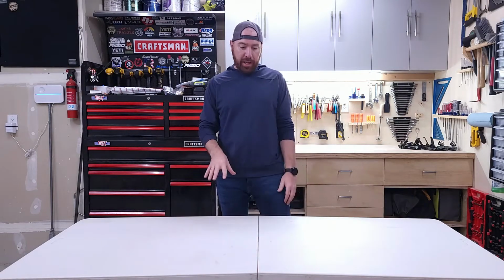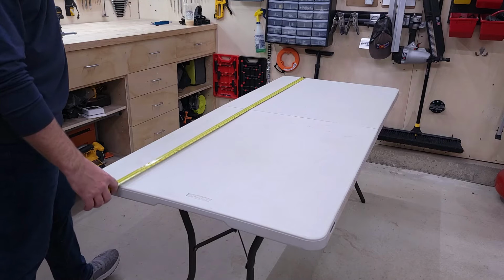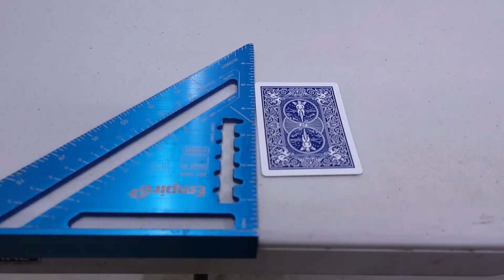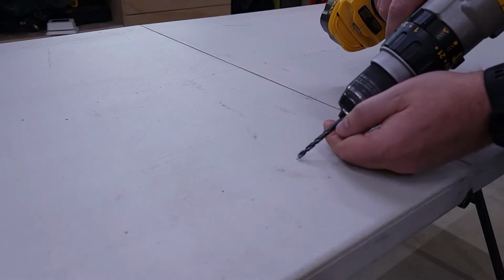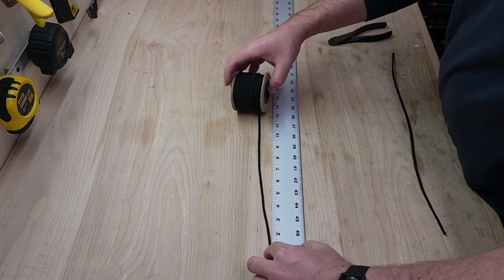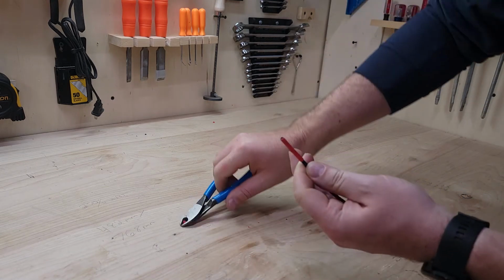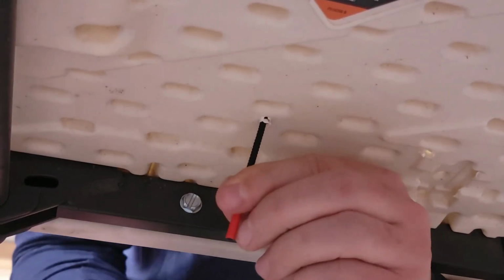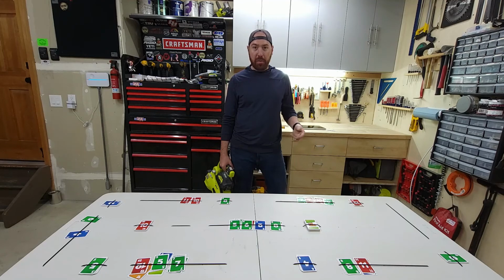Must Have Camping Table For A Better Gaming Experience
Learn how to modify any camping table to better help with playing board and card games when its windy! This type of plan can be applied to any table.

Parts List
Bungie Cable
Chord Locks
Heat Shrink Tubing